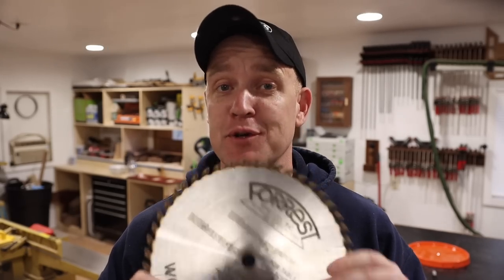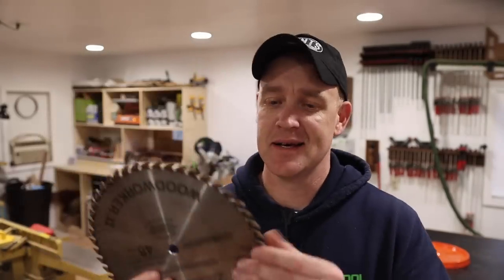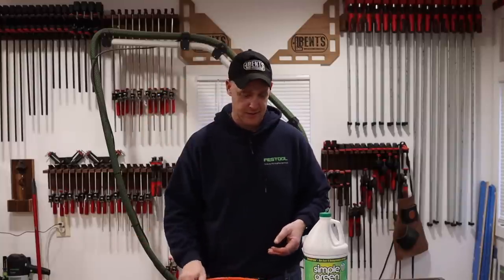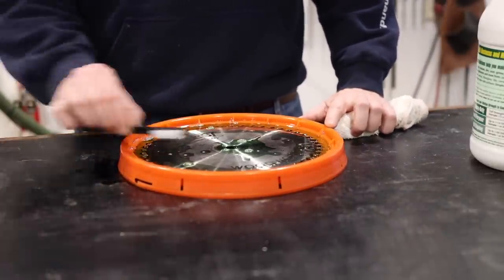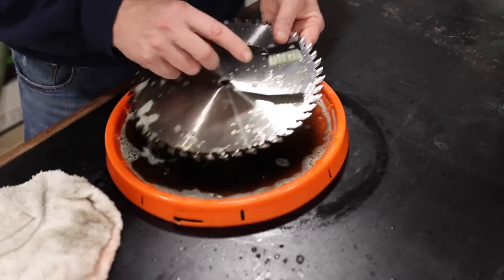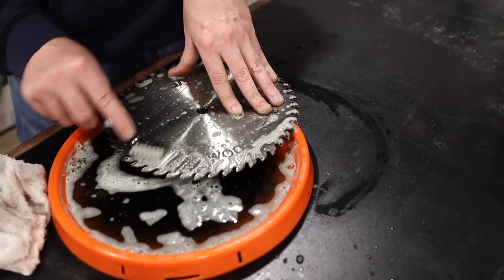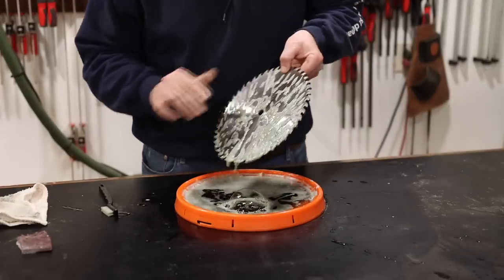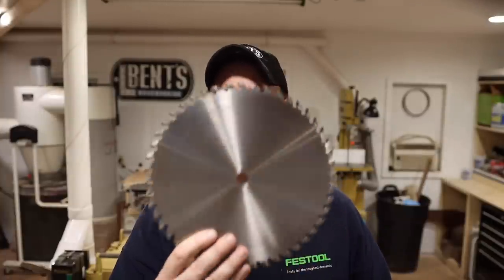Cleaning A Saw Blade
In this video I will walk you through the steps that I take when cleaning saw blades in my shop. Whether it is a table saw blade, track saw blade, or any other blade, these are the steps that I follow in order to ensure they are clean.

If you have any questions you can also leave them below or you can head over to Instagram and follow me there and shoot me a DM. I would be happy to answer any questions that you may have about this video or anything else.

Thanks!

Jason

Forrest Woodworker II Blade
Simple Green
Stiff Bristle Brush
Bucket Lid
Terry Cloth Towel
Maroon Pad

Canon EOS 90D
Sigma 18-35MM Lens